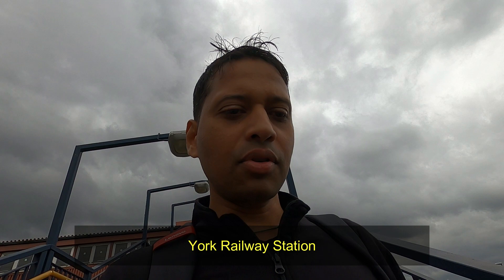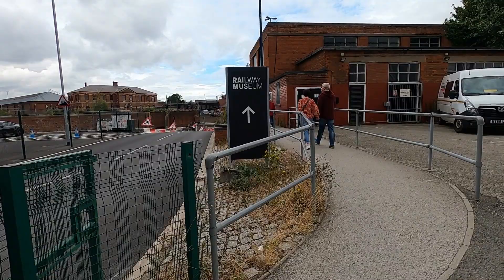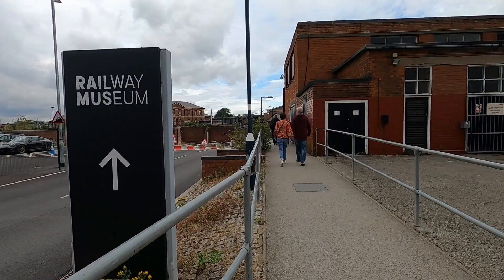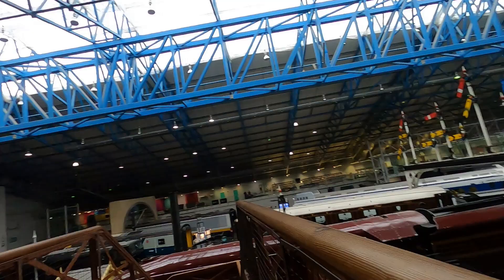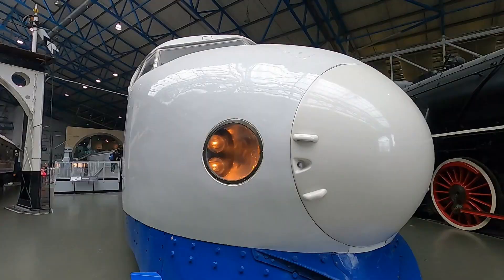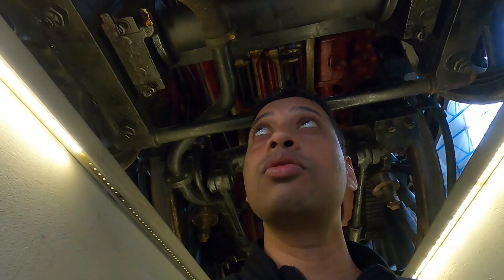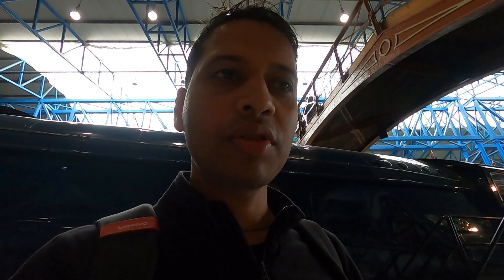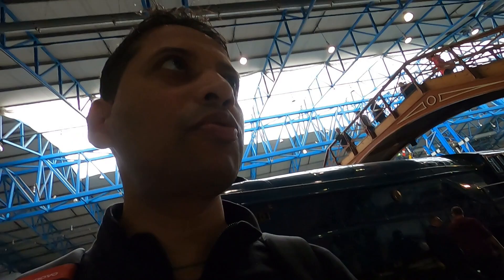National Railway Museum York Tour, England🏴󠁧󠁢󠁥󠁮󠁧󠁿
The National Railway Museum York is the part of the Science Museum Group. The museum tells the story of rail transport in Britain and its impact. It is the home of the national collection of historically significant railway vehicles such as Mallard, Stirling Single, Duchess of Hamilton, Rocket and a Japanese bullet train. Entry is free .